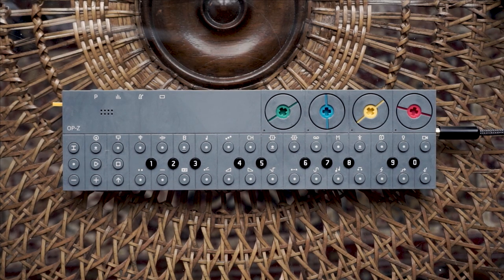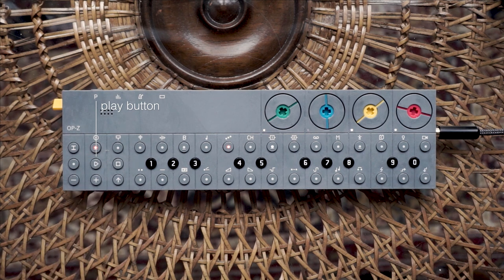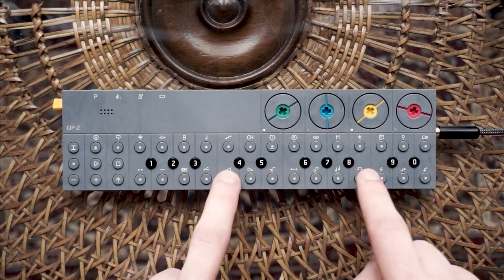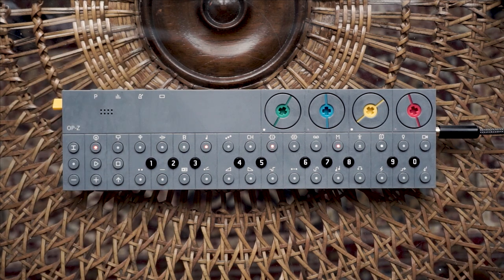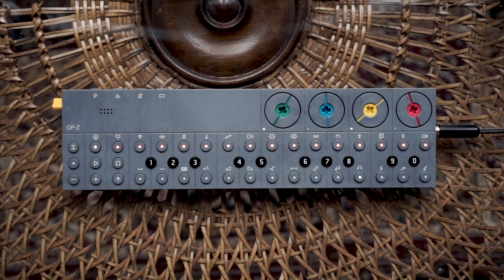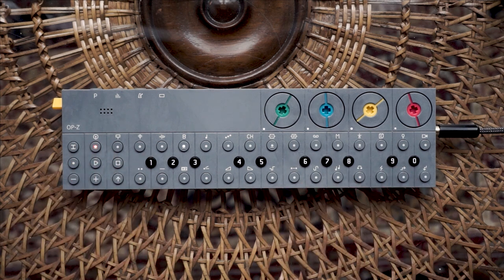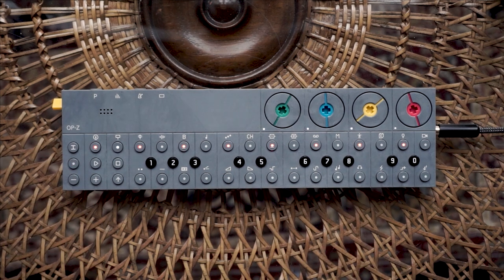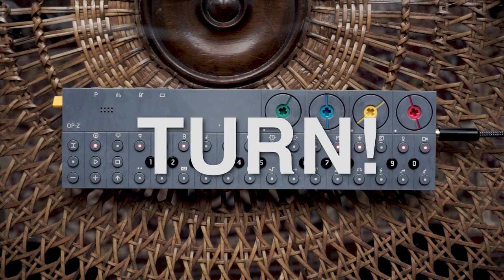OPZ Tutorial for beginners// I am the OP-Z. - Chapter One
The OP-Z by Teenage Engineering introduces itself and its features.
I release music under the name POSH OKAPI. It's available on all major streaming platforms.